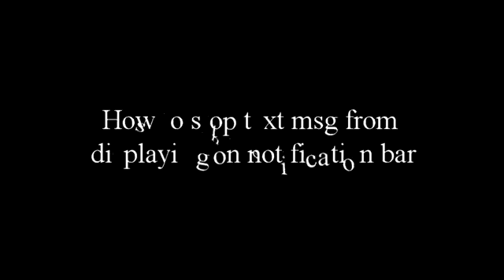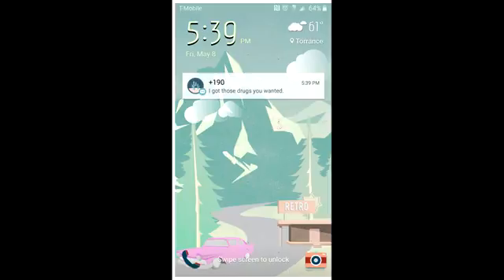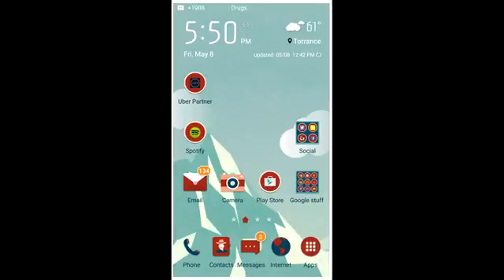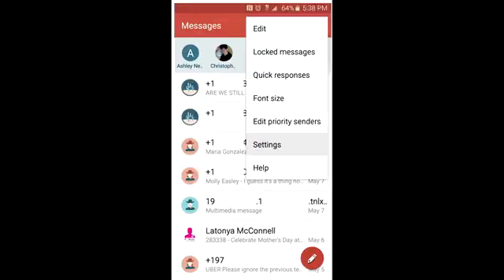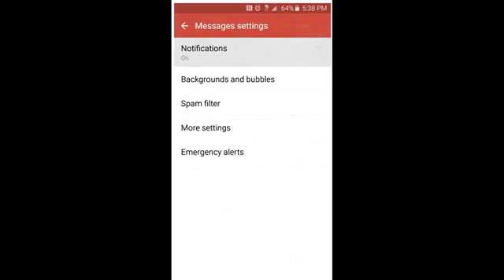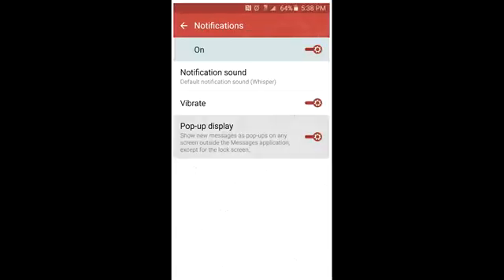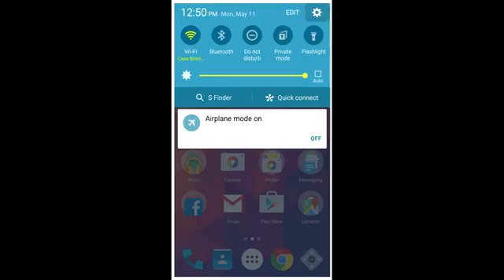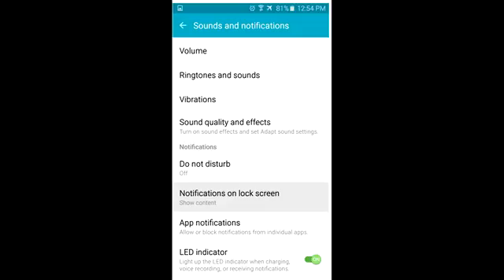How to stop text messages from displaying preview in Samsung S6 mobile notification bar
in this video you will know how to remove text messages from displaying preview in Samsung mobile notification bar.